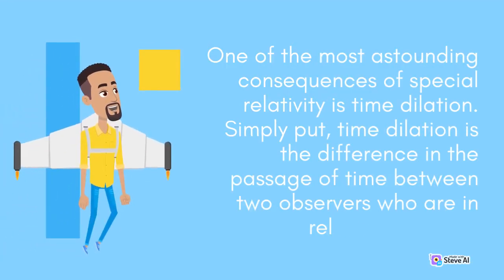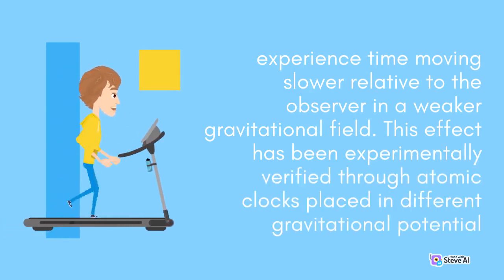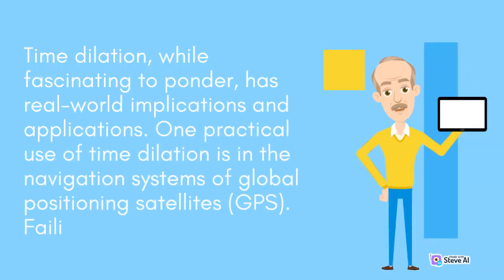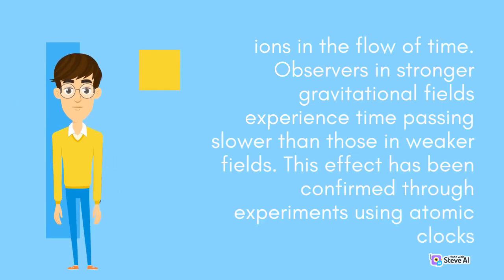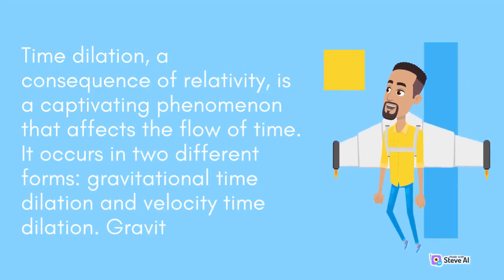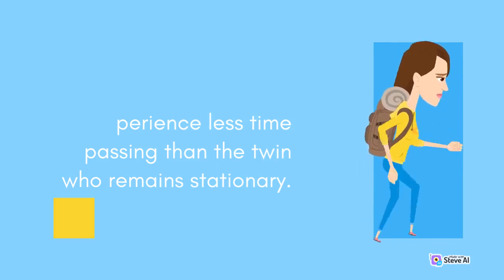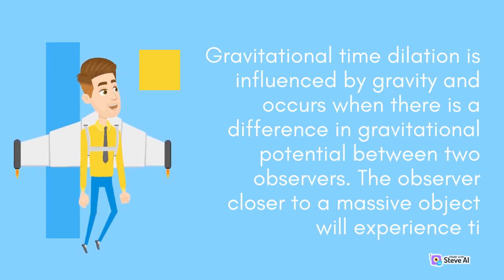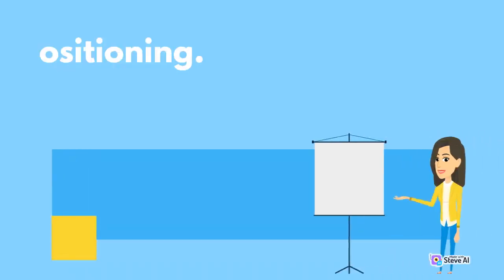Time Dilation | How Relativity Affects | The Flow of Time in Universe | Space Cee Universe Uncovered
Time Dilation
How Relativity Affects
The Flow of Time in Universe
Space Cee Universe Uncovered

Space Cee aims to ignite your curiosity and fascination for the universe, making space exploration a thrilling experience. We'll share in the excitement of cosmic events, such as meteor showers, eclipses, and planetary alignments, ensuring you never miss a celestial spectacle.

Let's embark on an extraordinary voyage of discovery together, exploring the cosmos and expanding our understanding of the universe that surrounds us.